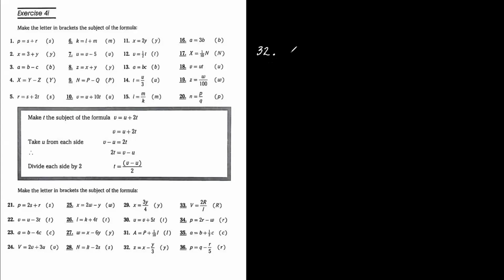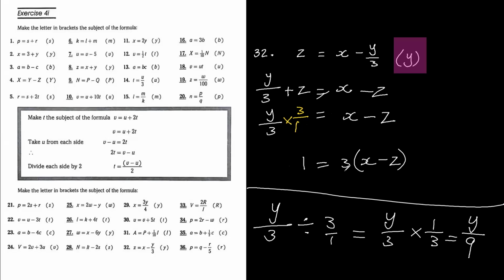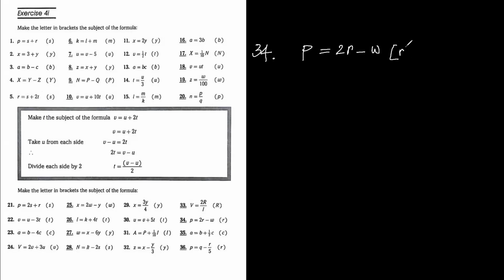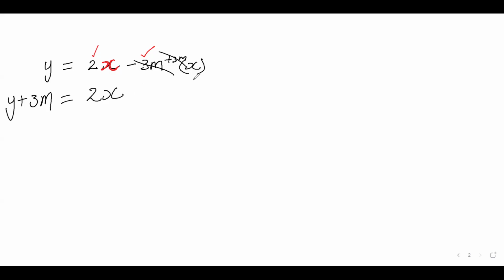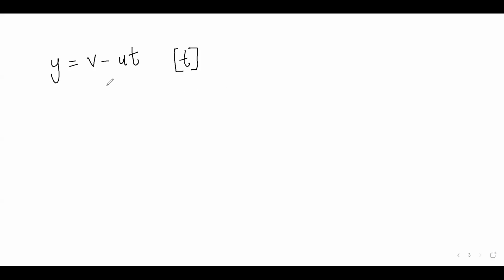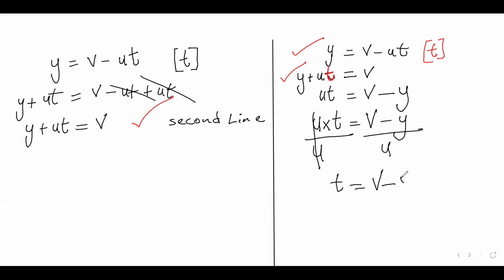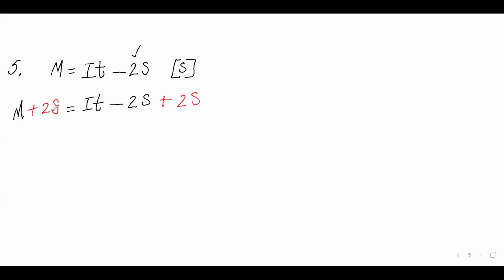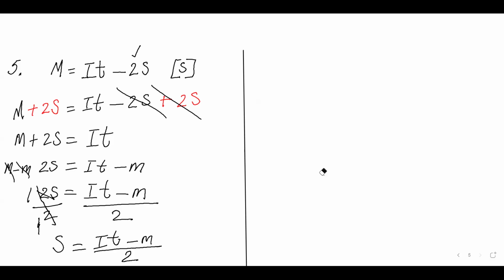Form 4 Changing the Subject of the Formula PART 2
Wednesday 10th June Mathematics Lessons